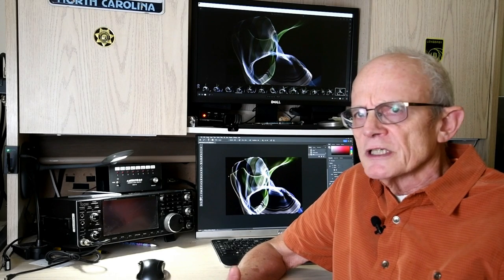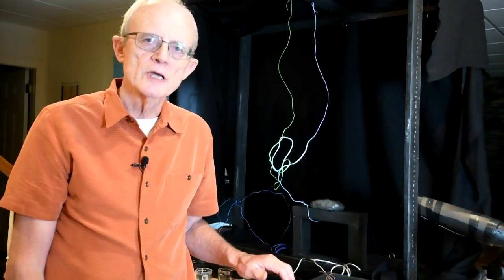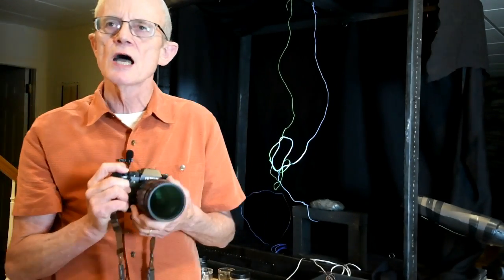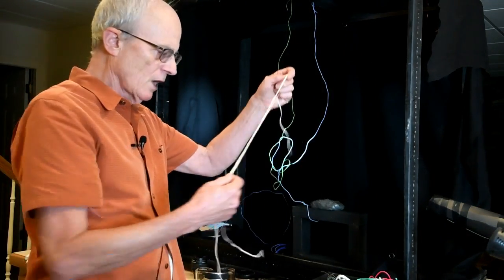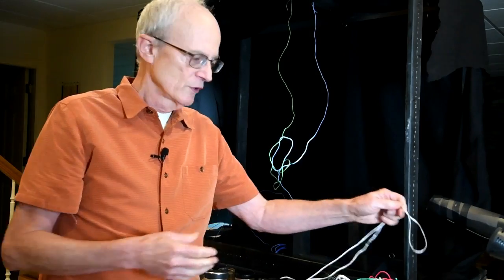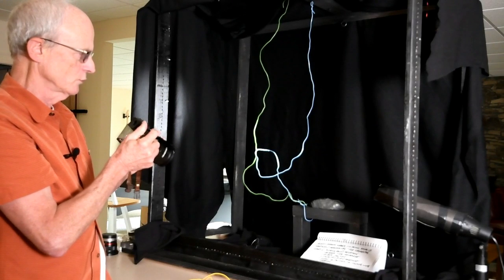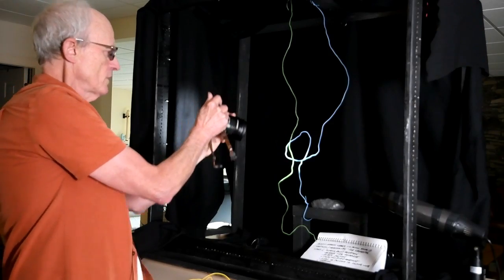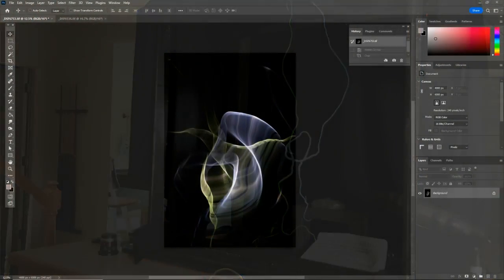Wire ICM Photography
An in-depth demonstration of the production of abstract images using intentional camera movement techniques when photographing plastic-coated colored wires.